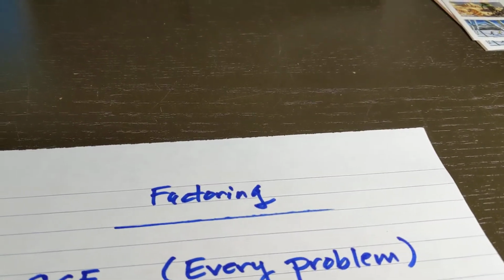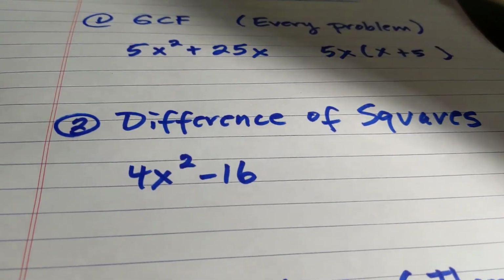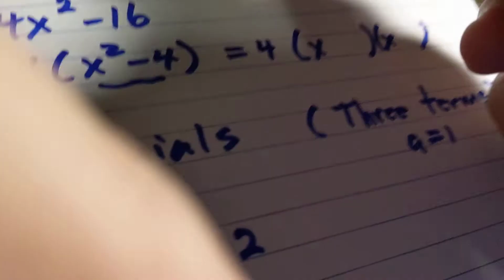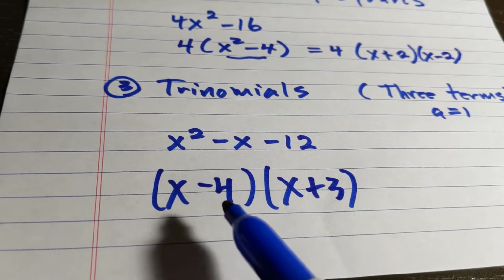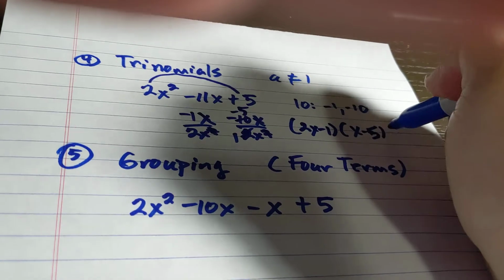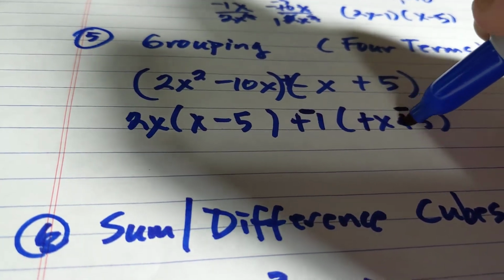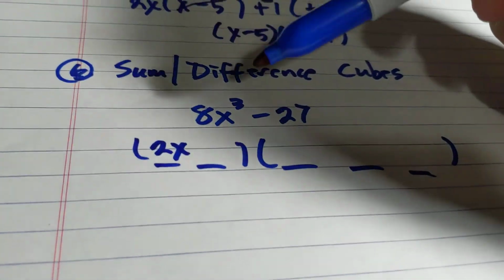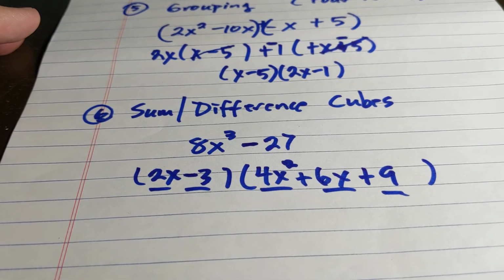Factoring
This is a summary of most of the factoring methods.